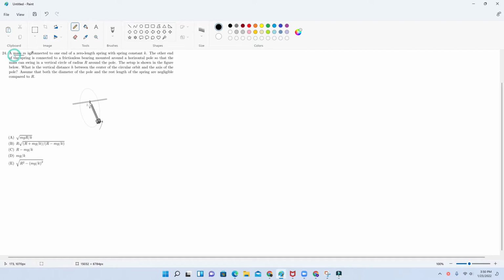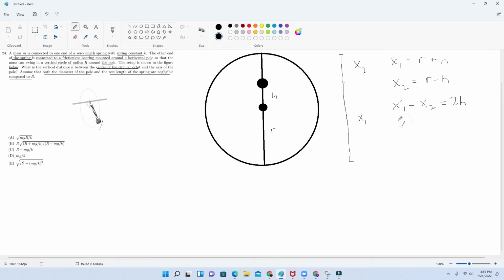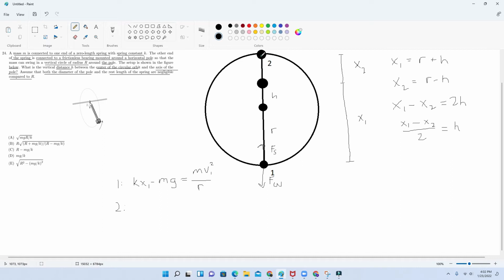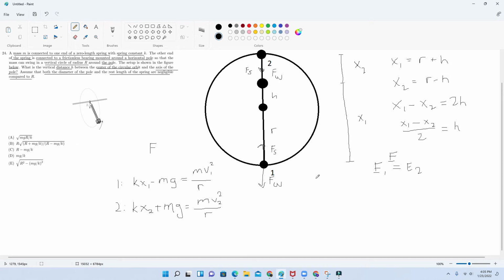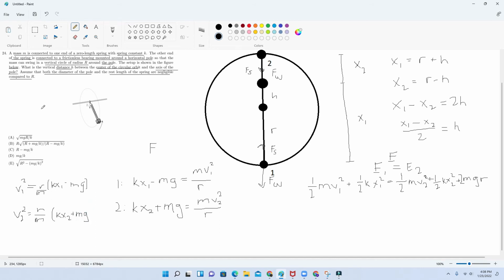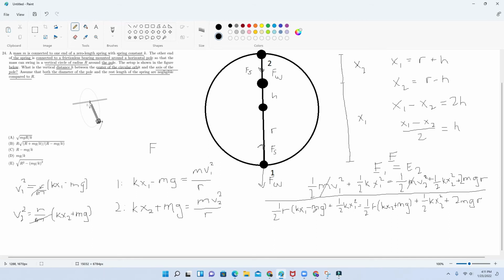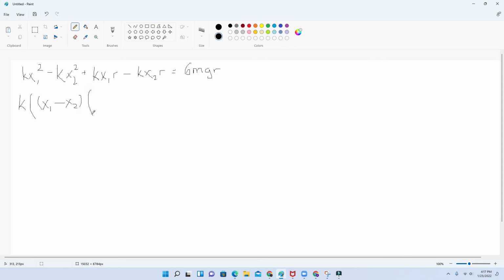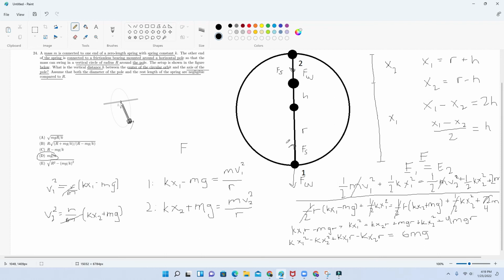Solving the number 24 from the 2020 F=MA Part A!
In todays video we go over spring related physics problem and we break down the method to solve the #24 from 2020 F=MA part A! This is an amazing video so watch till the end!